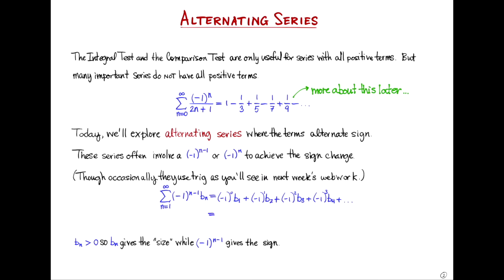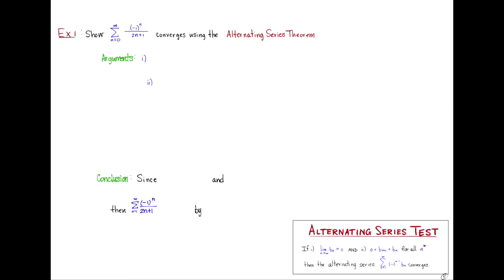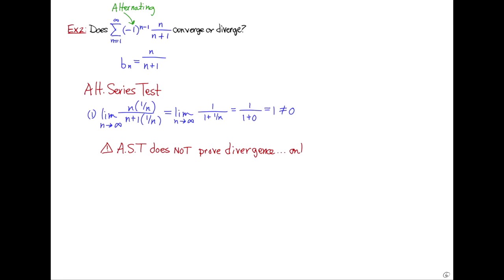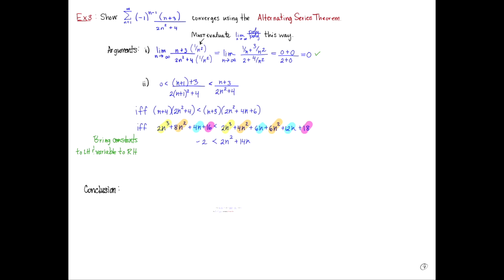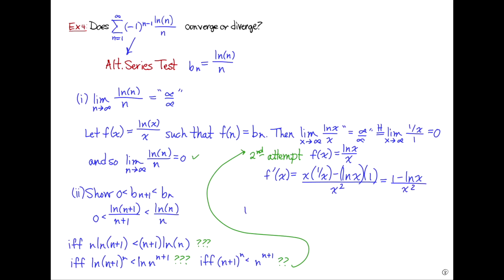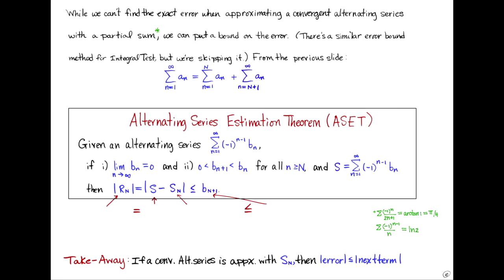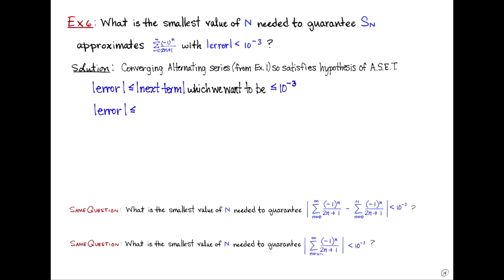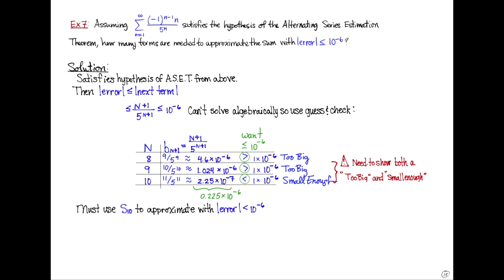Wk09 W Alternating Series Test and ASET